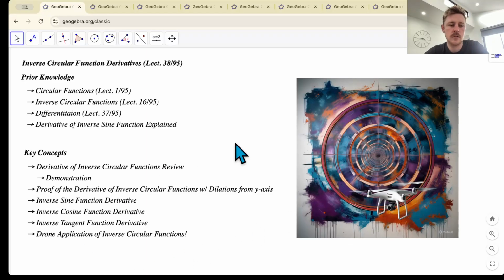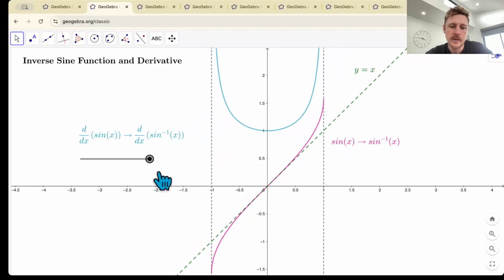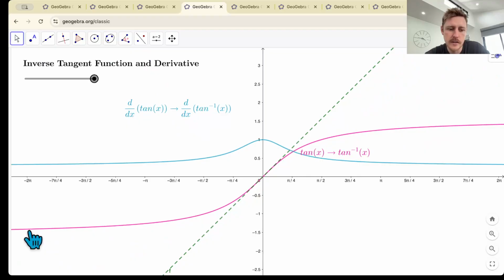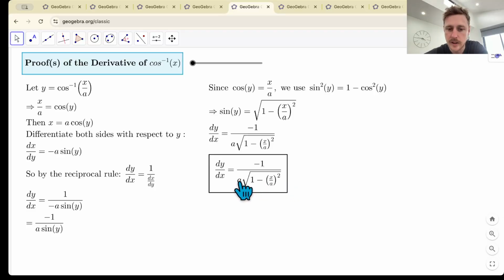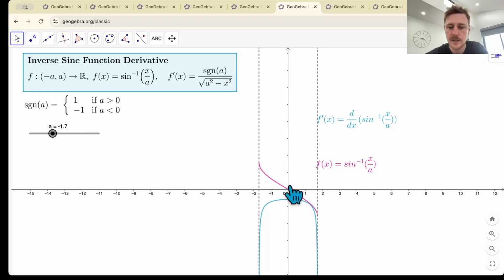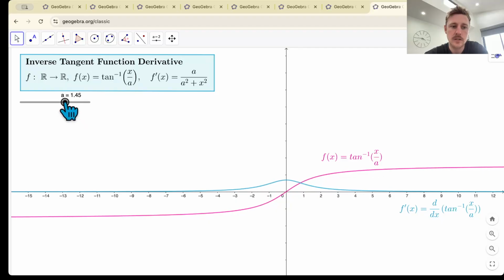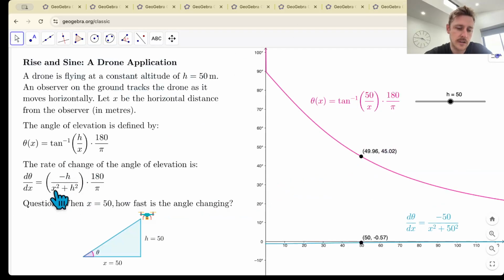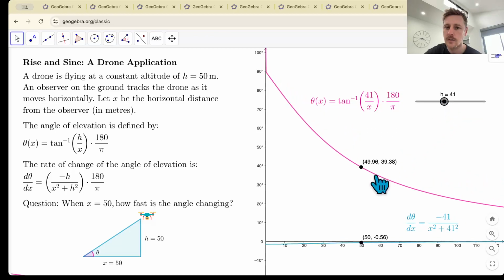SM3438: Derivatives of Inverse Circular Functions Explained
00:00 Overview of Derivatives of Inverse Circular Functions
01:00 Derivative of Inverse Sine Visualised
03:35 Derivative of Inverse Cosine Visualised
04:35 Derivative of Inverse Tangent Visualised
05:30 Proof(s) of Inverse Cosine Derivative
08:20 Inverse Sine Function Derivative
10:17 Inverse Cosine Function Derivative
11:31 Inverse Tangent Function Derivative
12:55 Inverse Circular Function Derivative Application